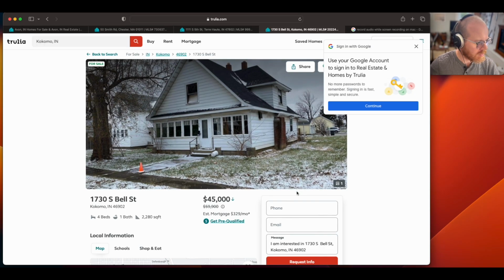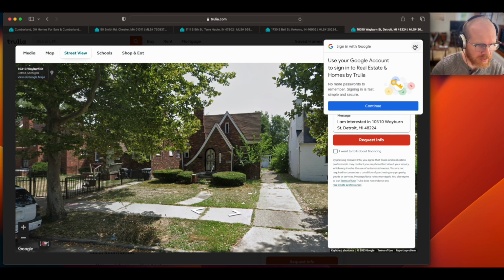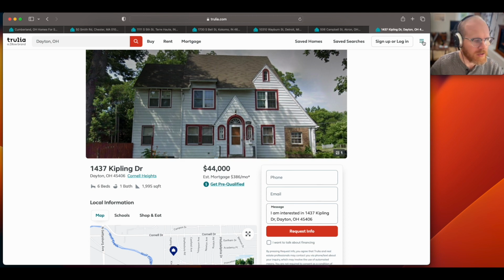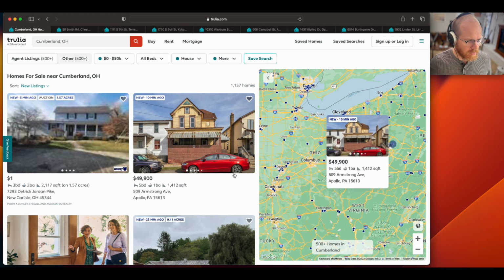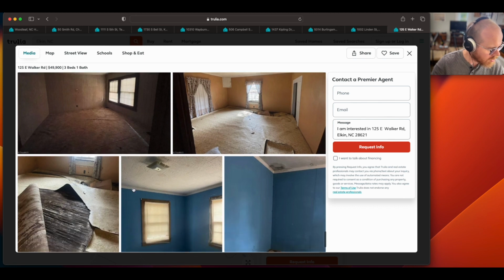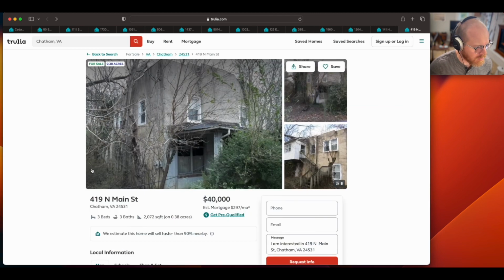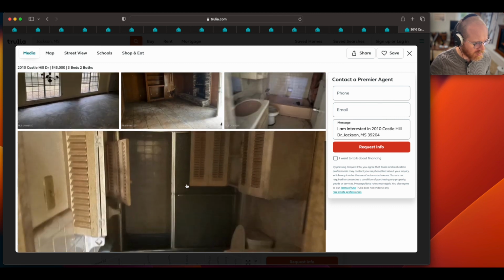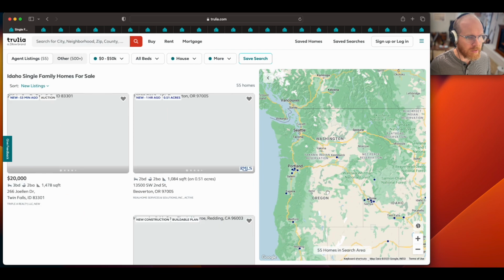Homes Under 50k? In 2023??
Looking for a home under 50k?? Let’s see what’s out there!!!